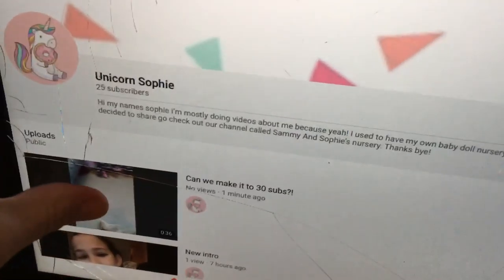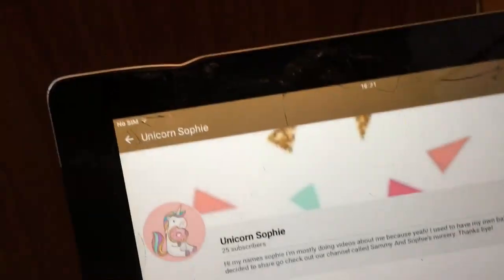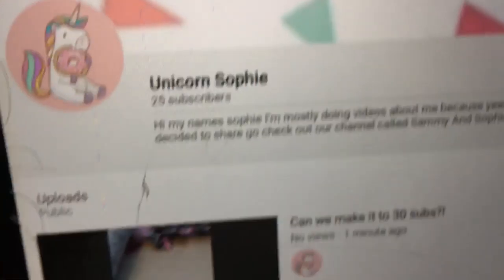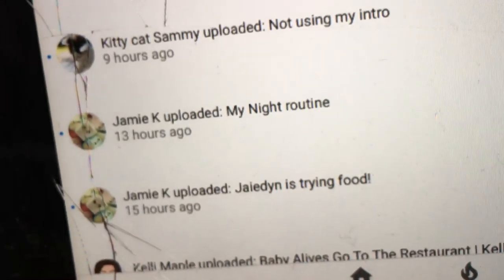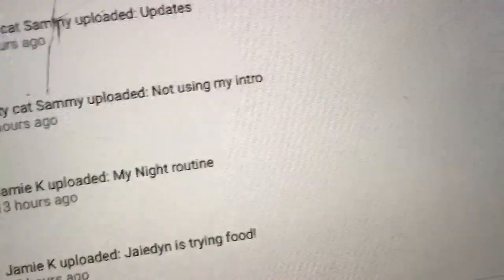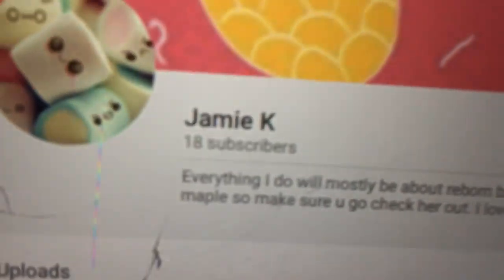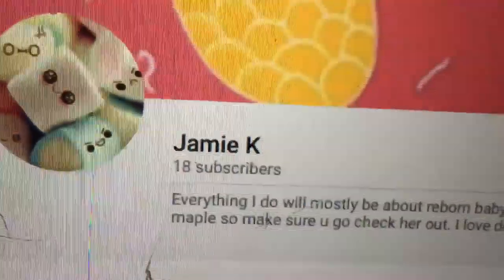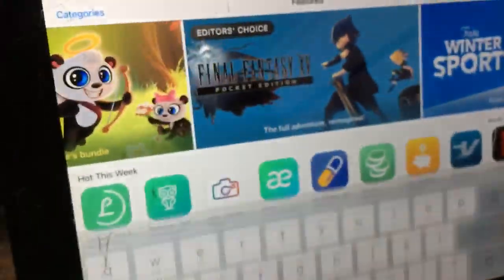UPDATES SORT OF